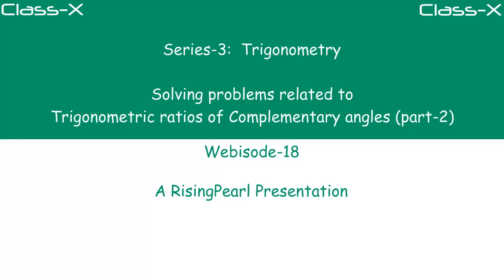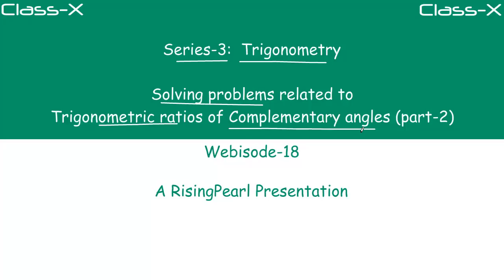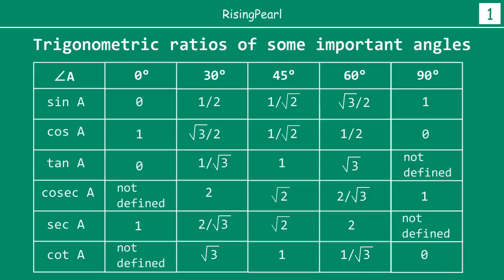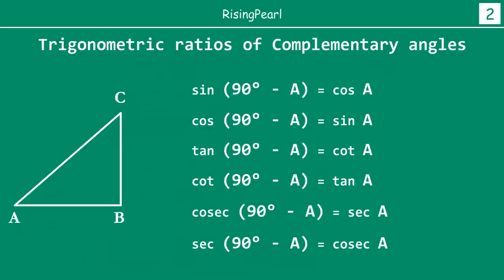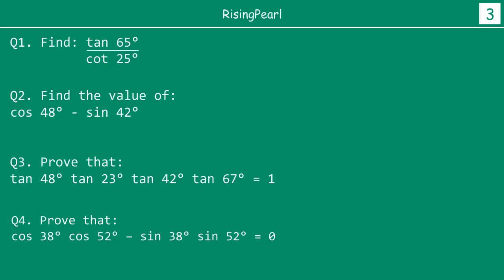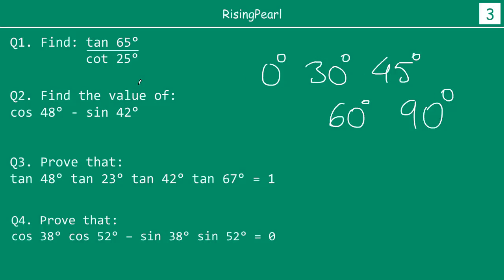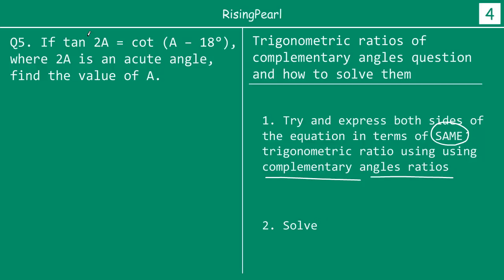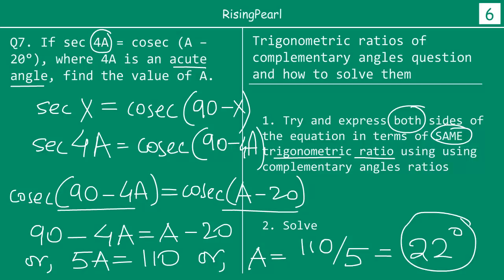Trigonometry - 18. Solving questions on Trigonometric ratios of complementary angles (part-2)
Hi Friends,
This is the eighteenth webisode of this series where we are learning about "Trigonometry". This video is for class-10 (class-X) students.
In this video, we will learn how to solve questions involving trigonometric ratios of complementary angles. This is part-2 of two part series.